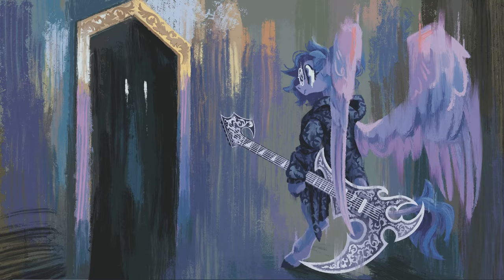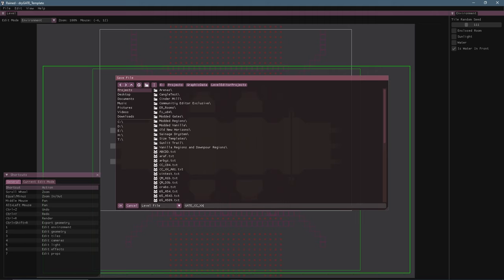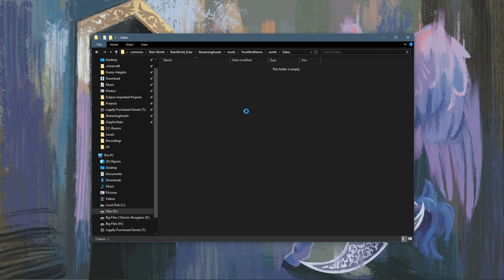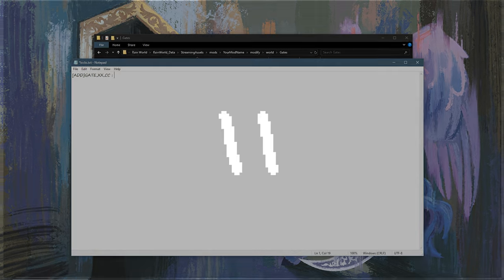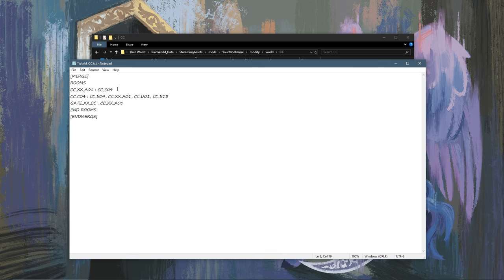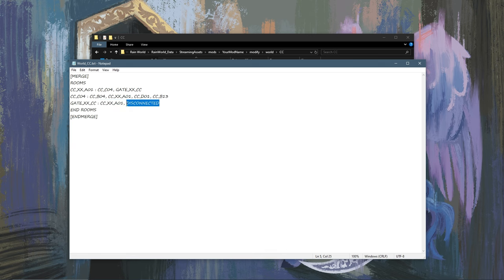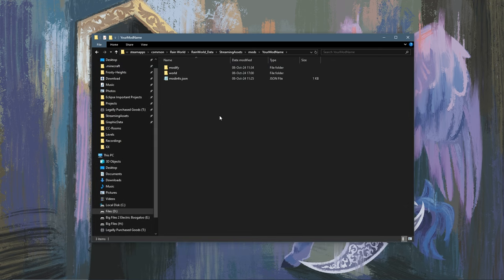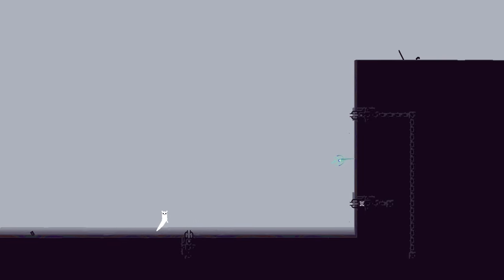Rain World Modding: How to add a gate to your region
In this video I walk through how to add a custom gate to your rain world region! Here I explain the necessary steps to get your gate into the game.

My Links!